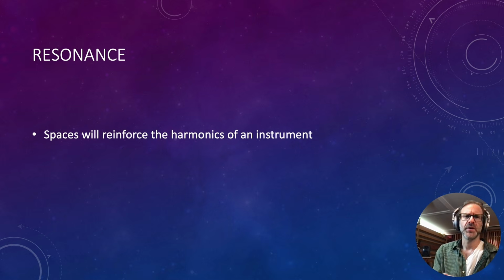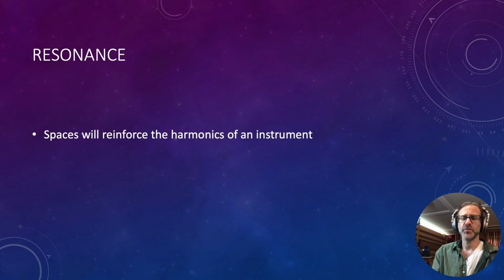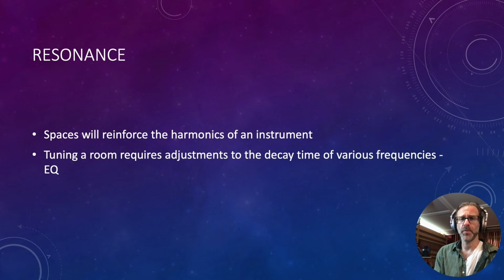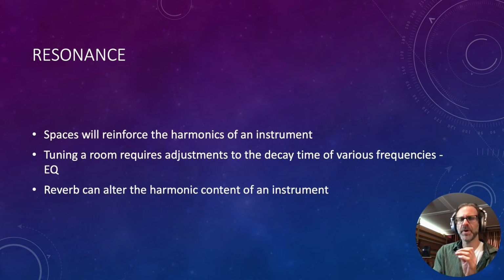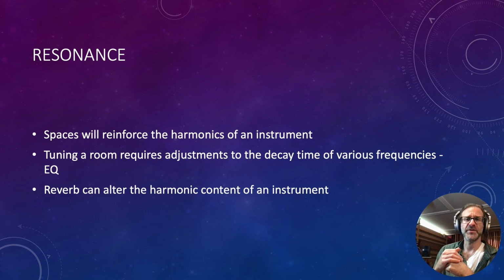Mixing Essentials: Enhancing An Instrument With Reverb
Learn how to approach reverb like a professional mixing engineer. Enroll in the full Mixing Essentials course by becoming an Audio University member.

Mixing Essentials Course